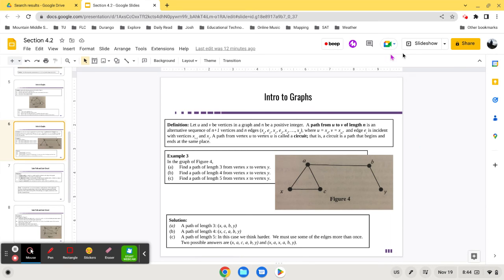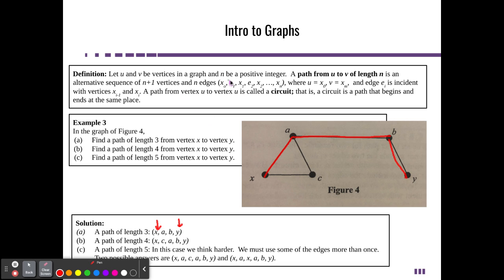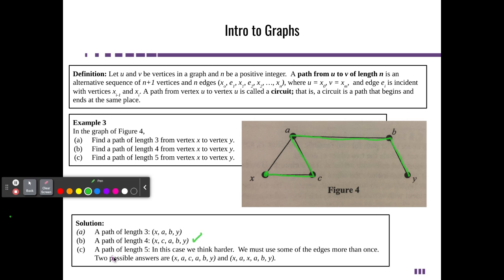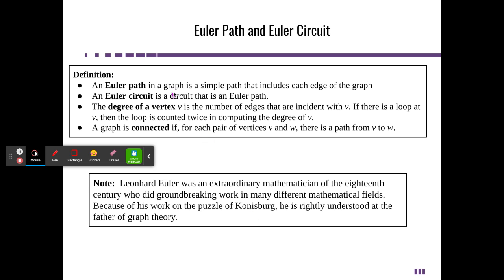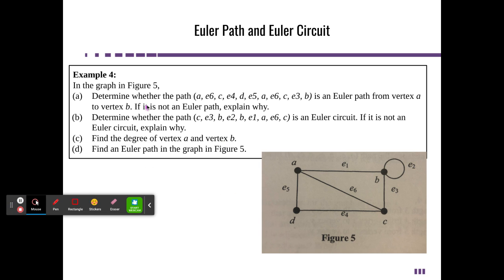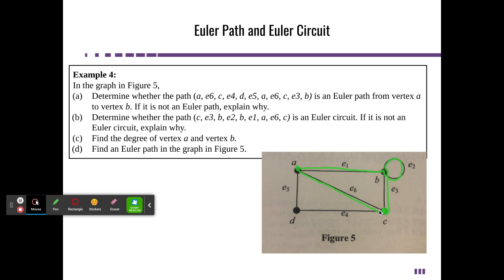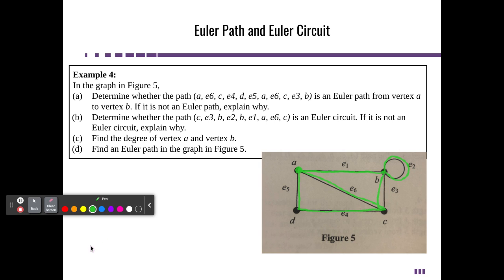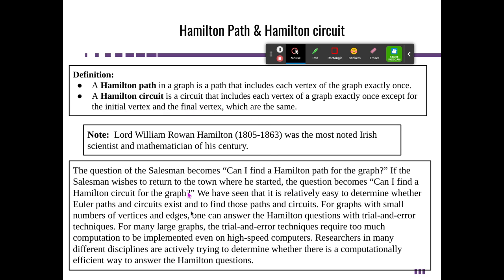Section 4.2 Euler vs. Hamilton Paths & Circuits Lecture Video